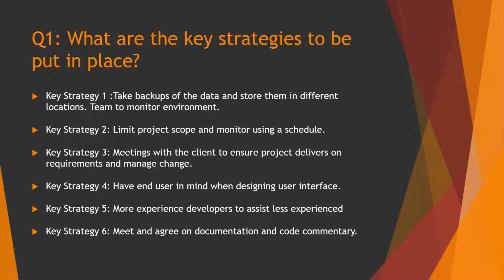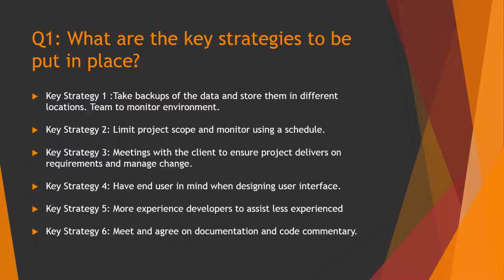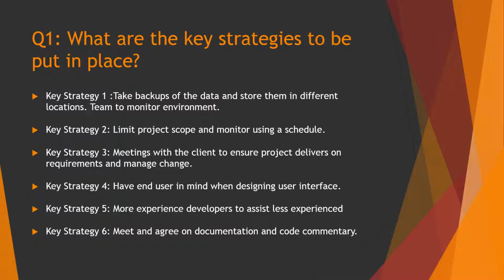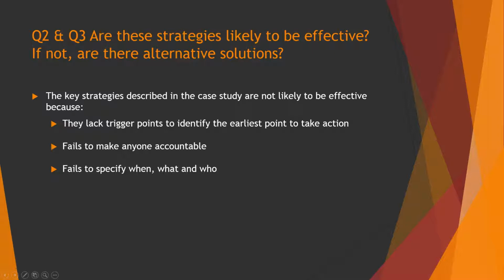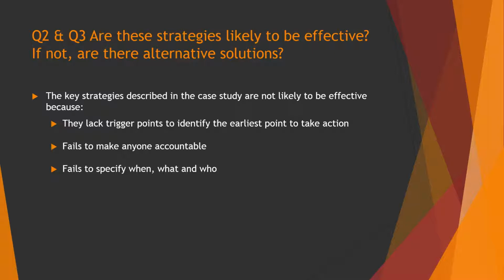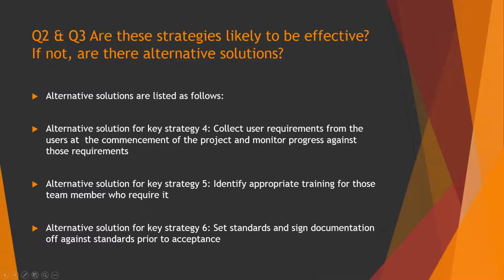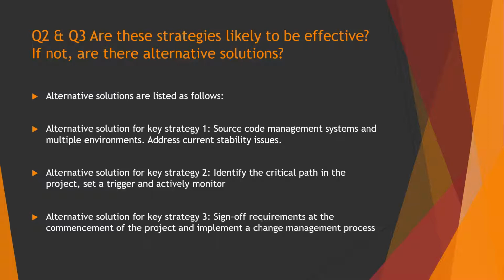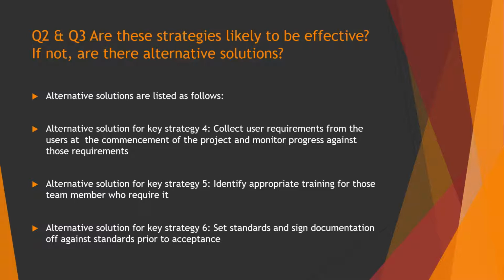COSC310 510 Echidna3